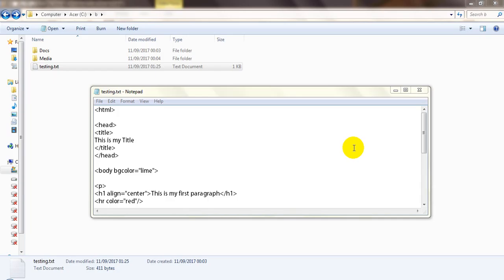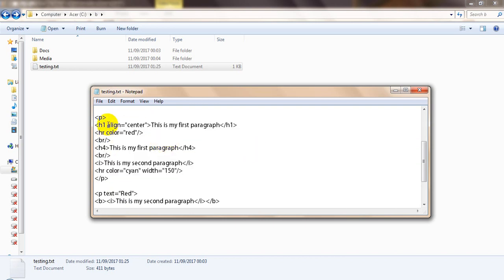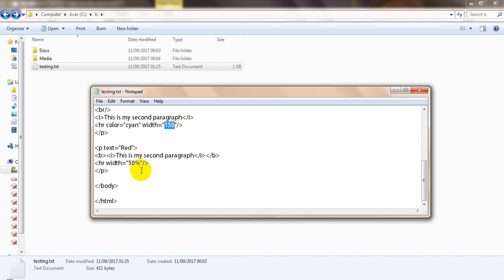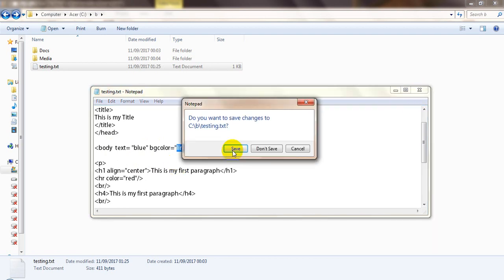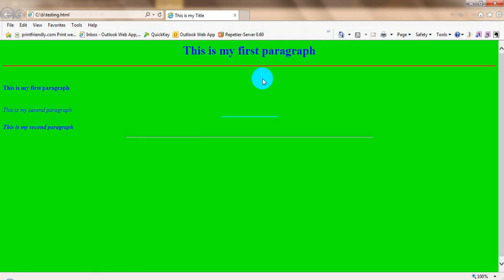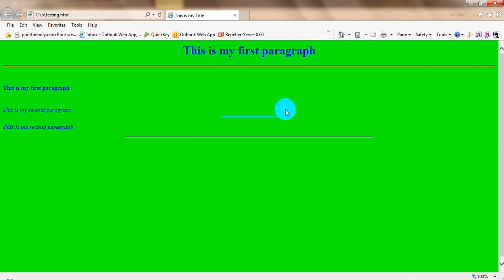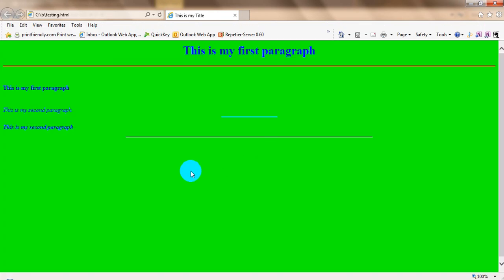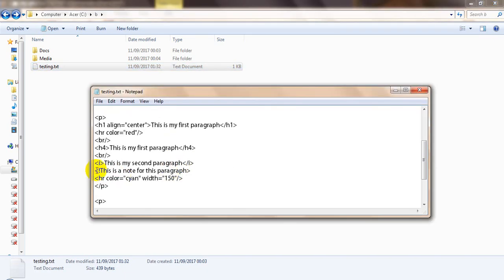3. HTML - Text Attribute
3. HTML - Text Attribute